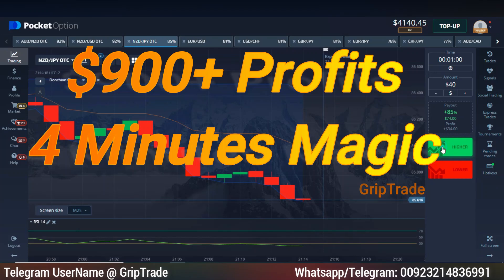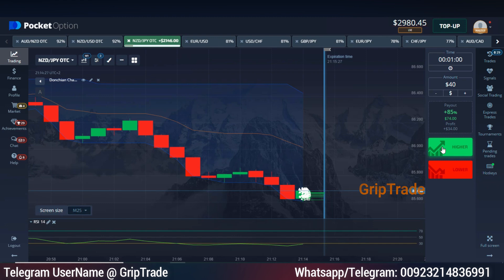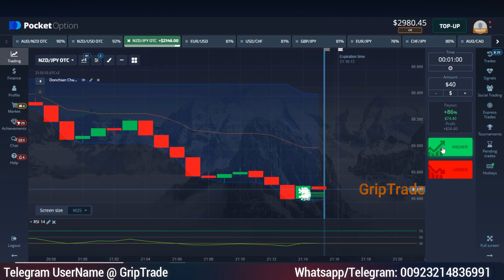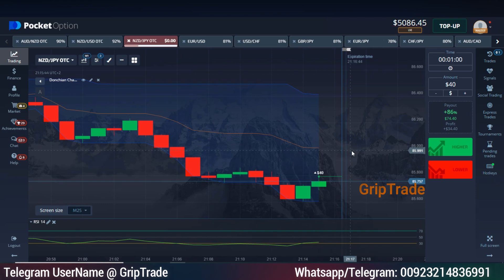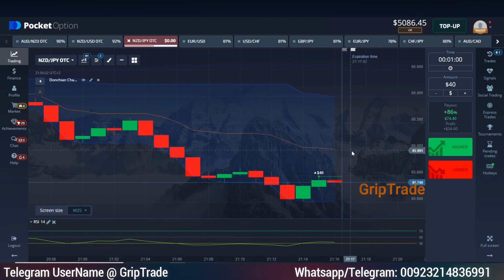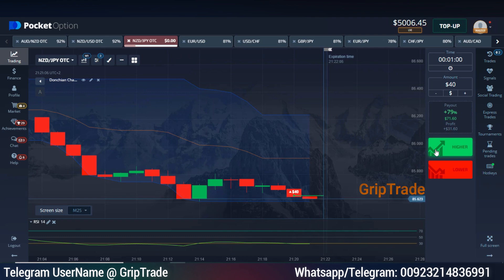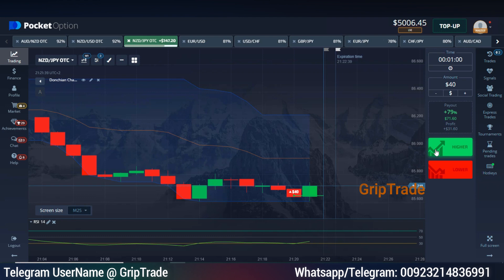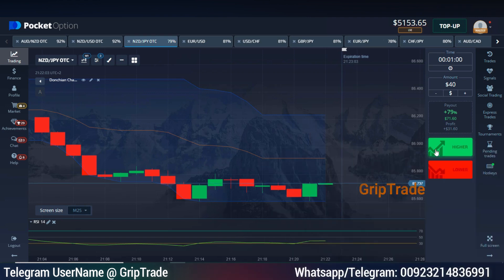Top Trading Strategy Powerful Profits Pocket Options Real Indicator Live Examples | Binary Iq Crypto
This video relates to best combination of binary options trading strategy based on donchian channel indicator and rsi, which can perform really well if applied at pocket options, iq options and crypto. Complete details have been mentioned in the video along with practical examples.